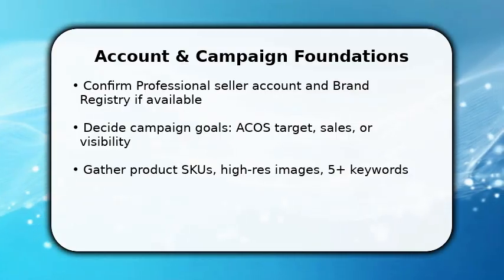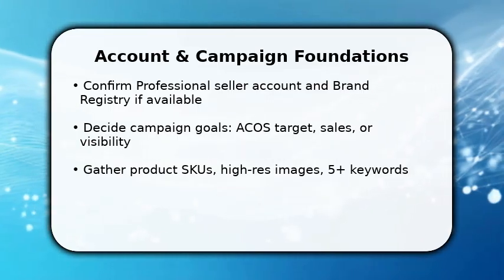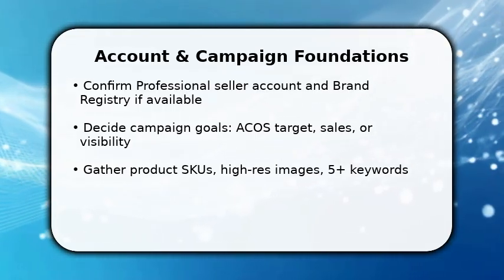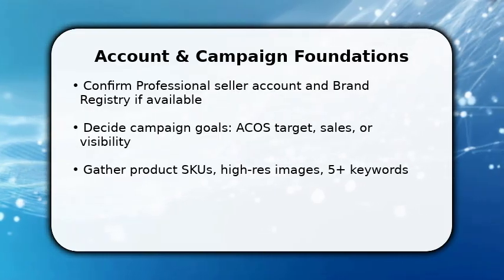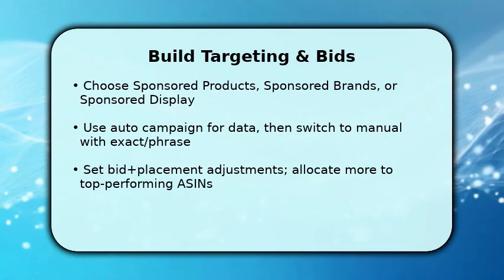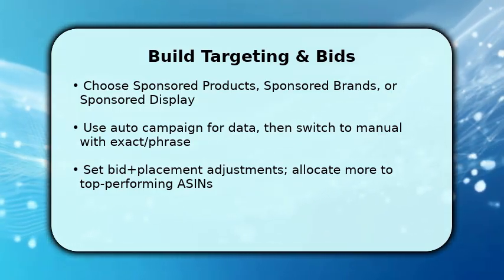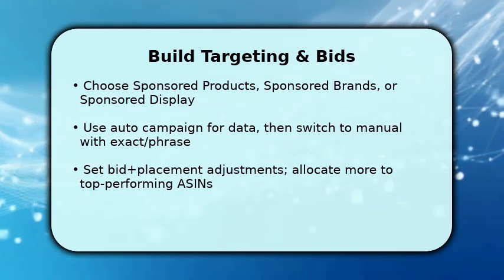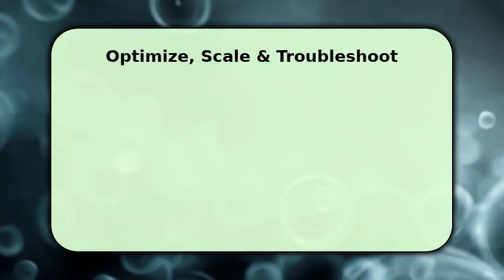How to Set Up Ppc Campaign Amazon - Easy Guide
Discover the step-by-step process of launching a Pay Per Click (PPCT) campaign on Amazon with our easy guide. Learn how to optimize your ad spend, select targeted keywords for maximum ROI and effectively manage your PPC strategy within this comprehensive tutorial.

Amazon, Pay Per Click Campaign, Advertising Guide, PPCT on Amazon, Keyword Selection, ROI Optimization, PPC Strategy Management